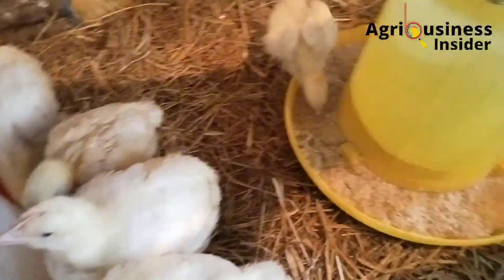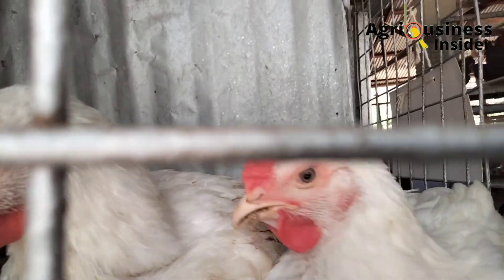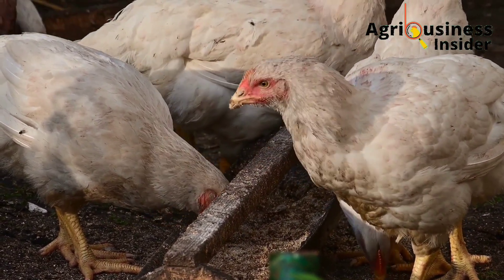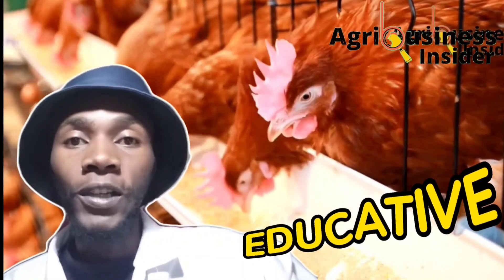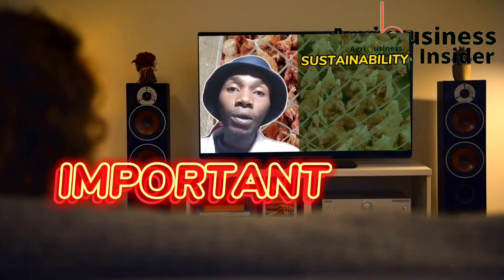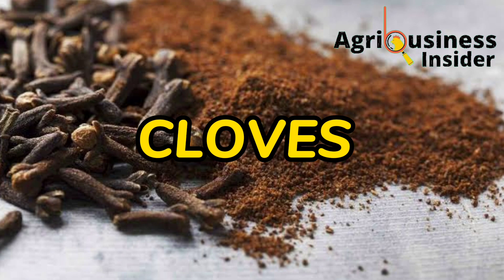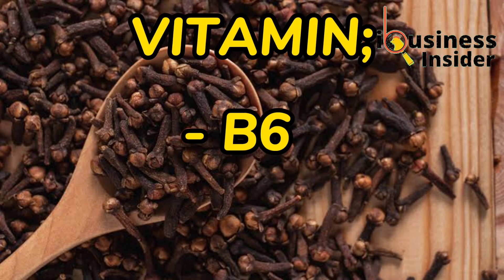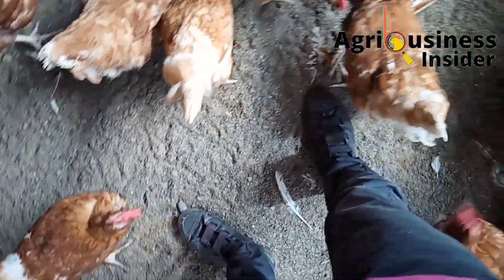HEN LAYS MORE EGGS After Putting These NATURAL PRODUCT in CHICKEN'S DRINKING WATER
REFERENCES:
Salman, K. A. A. A., & Ibrahim, D. K. (2012). Test the activity of
supplementation clove (Eugenia caryophyllus) powder, oil and
aqueous extract to diet and drinking water on performance of
broiler chickens exposed to heat stress. International Journal of
Poultry Science, 11(10), 635.

Mahrous, H. S., El-Far, A. H., Sadek, K. M., & Abdel-Latif, M. A.
(2017). Effects of different levels of clove bud (Syzygium
aromaticum) dietary supplementation on immunity, antioxidant
status, and performance in broiler chickens. Alexandria Journal
for Veterinary Sciences, 54(2)